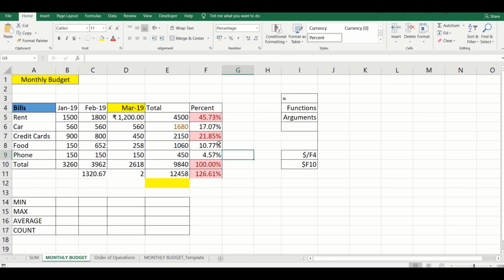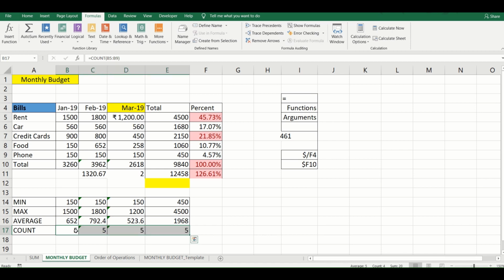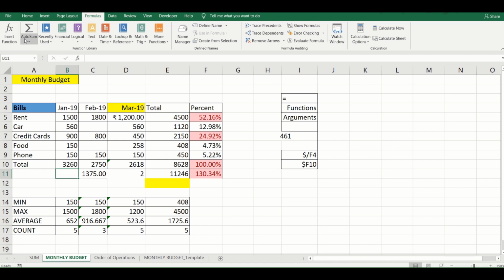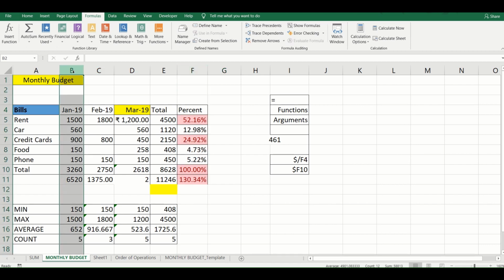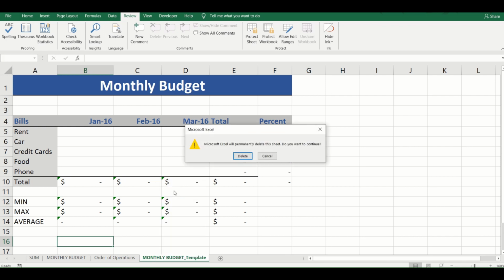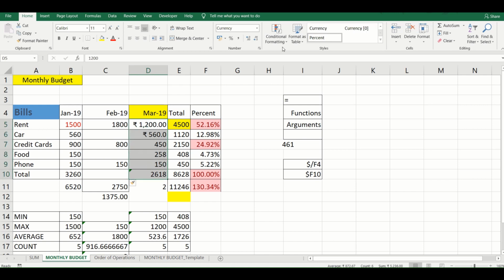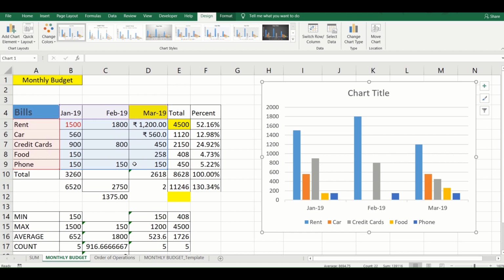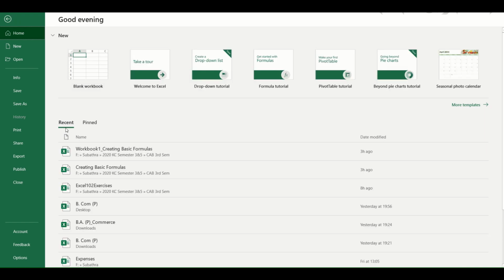Excel Introduction 2